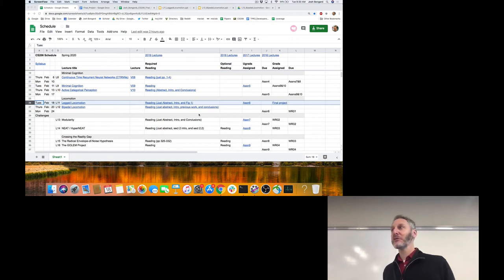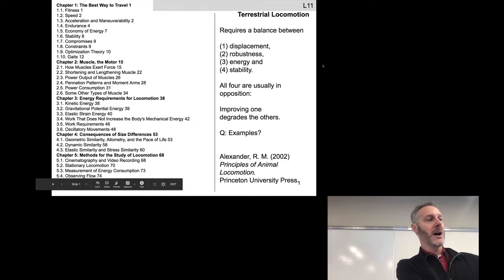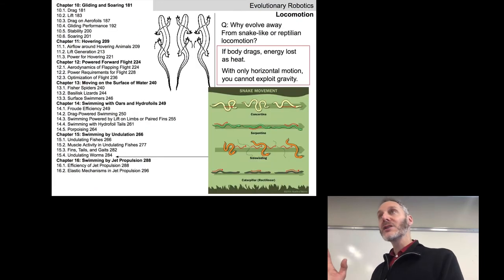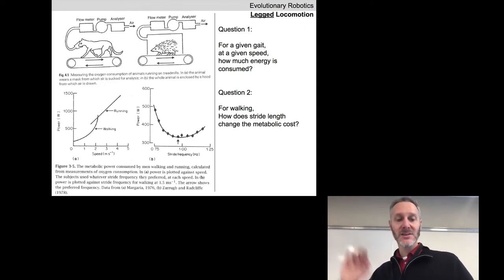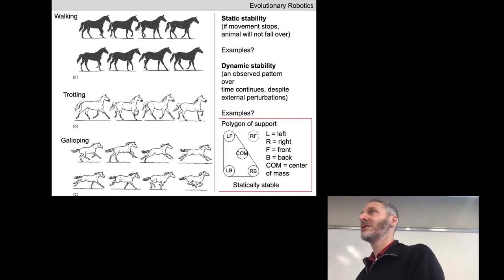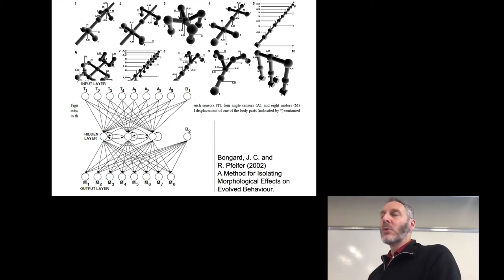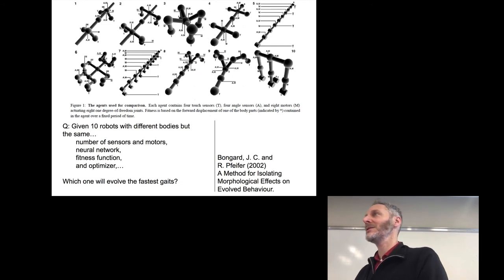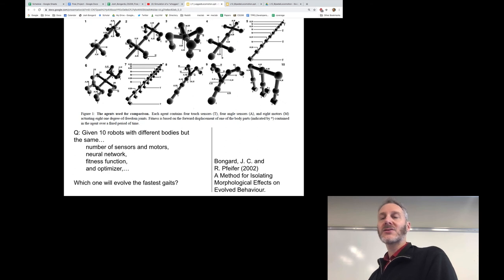Evolutionary robotics course. Lecture 10. Taped Feb 18, 2020.